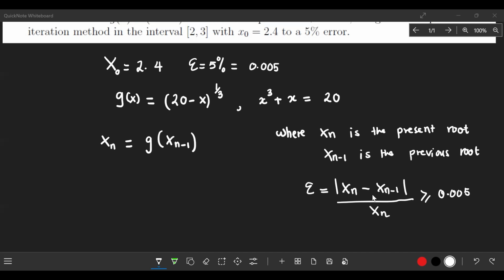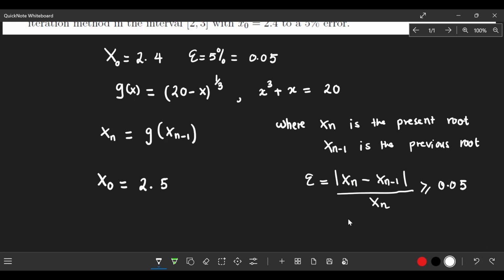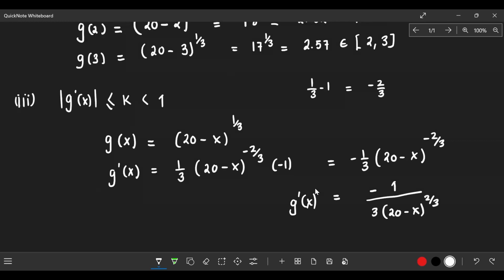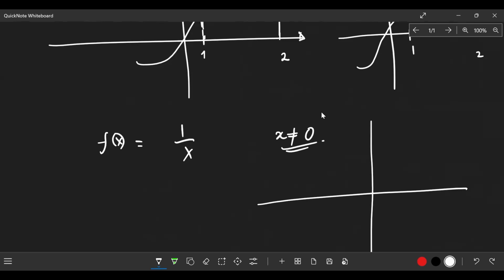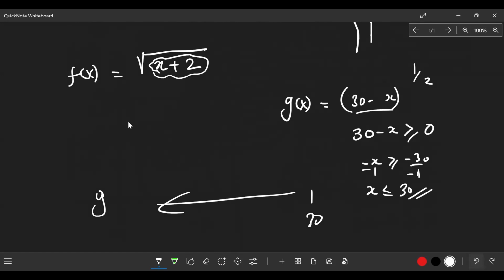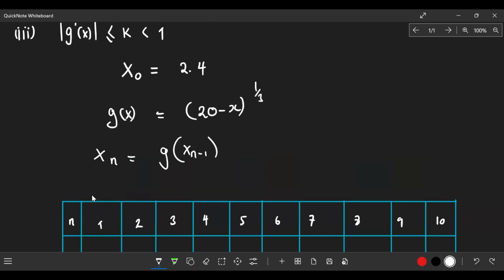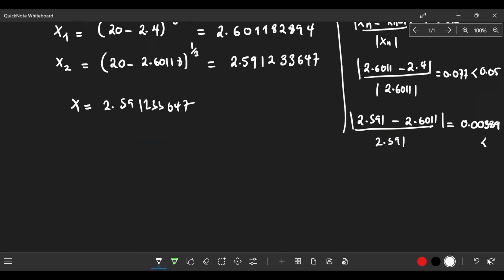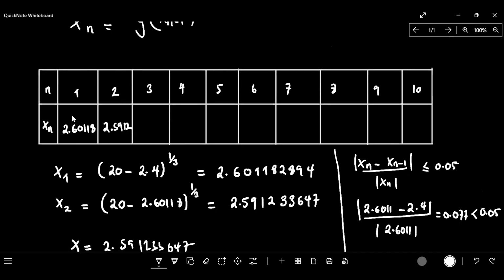FIXED POINT ITERATION METHOD EXAMPLE 2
Fixed method is one of the quickest numerical method to finding the root of a non linear equation. In this video, you will learn how to use this method